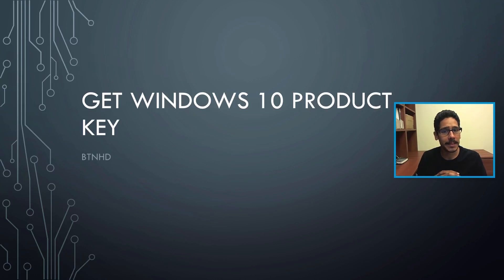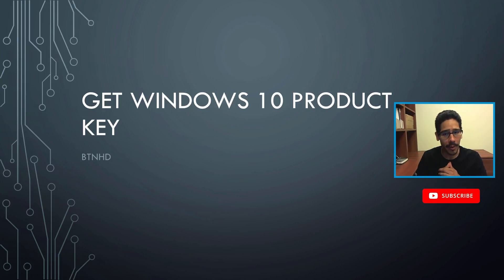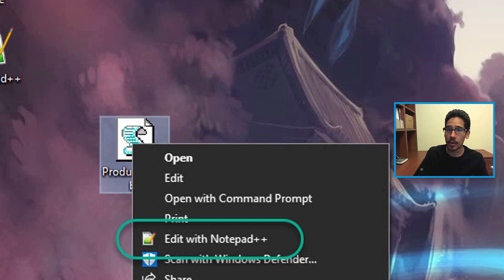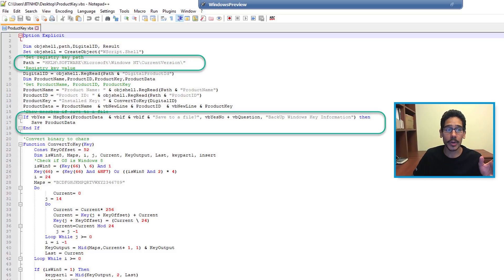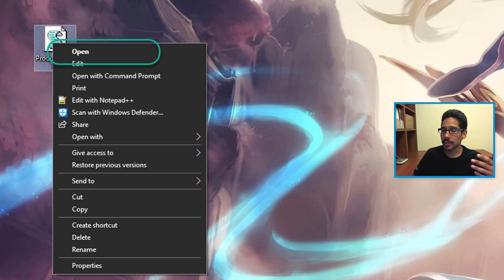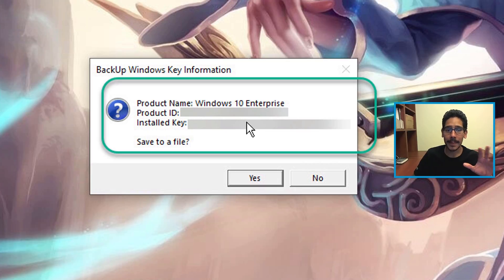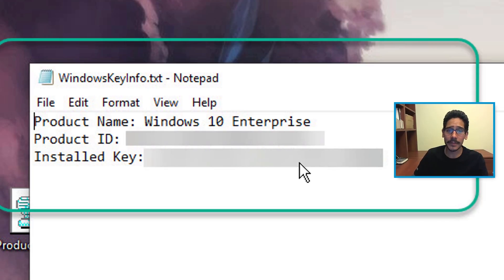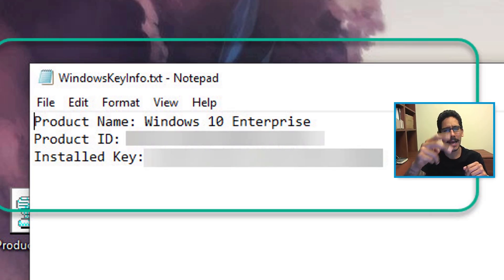Get Windows 10 Product Key!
Having Windows 10 product key is good to have when you need to reformat or upgrade your hard drive. But it hard to get to know what your Windows product key is when the operating system was already installed during purchase. With a simple script, you're able to retrieve your Windows product key. This script works with Windows 7, Windows 8, Windows 8.1 and Windows 10.